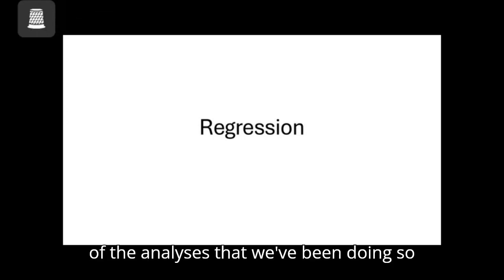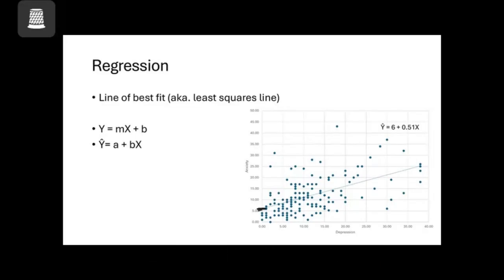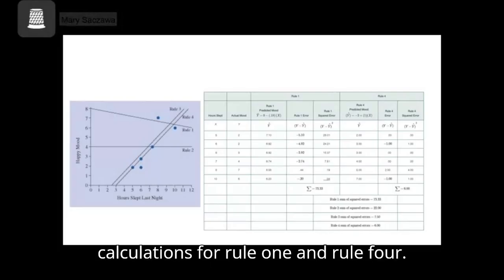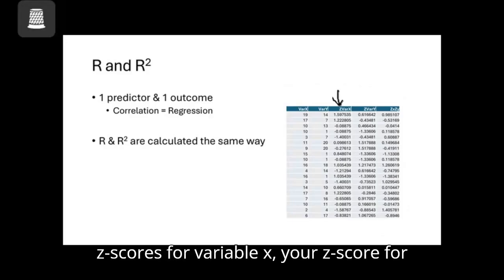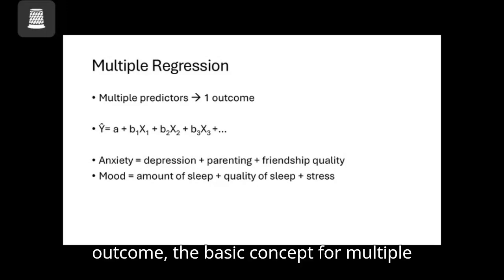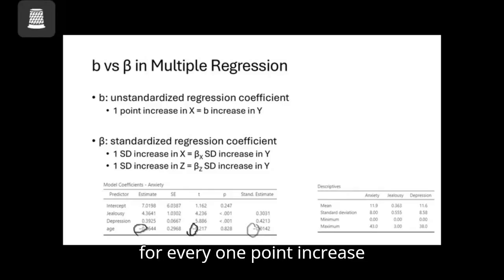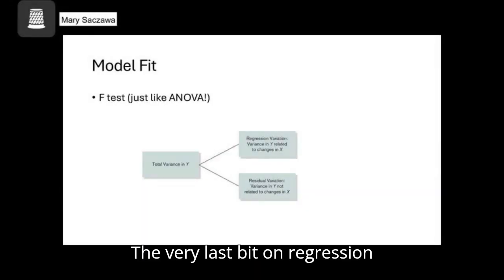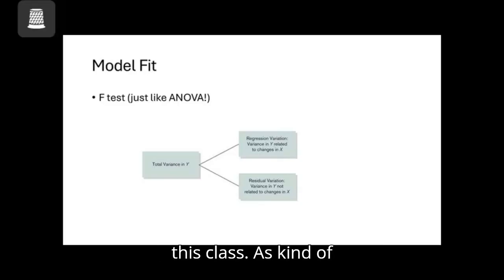Regression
PSY217 Linear and multiple regression